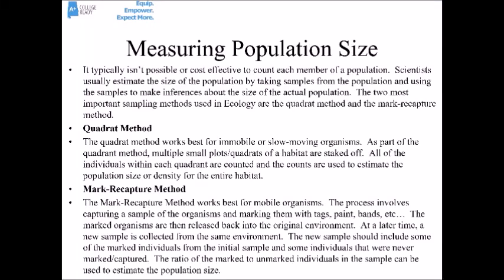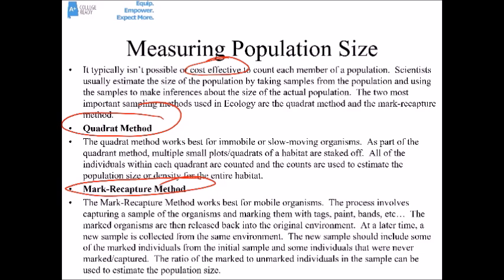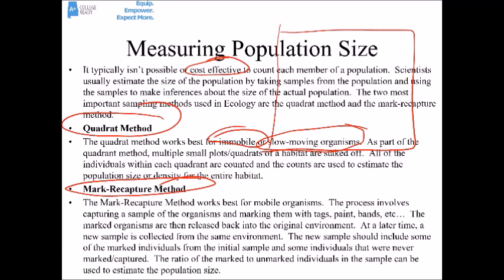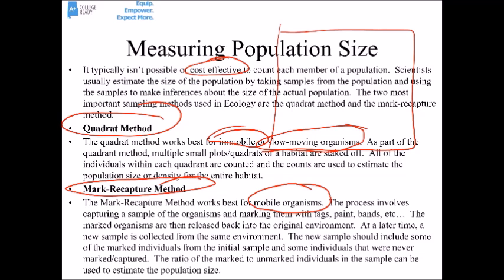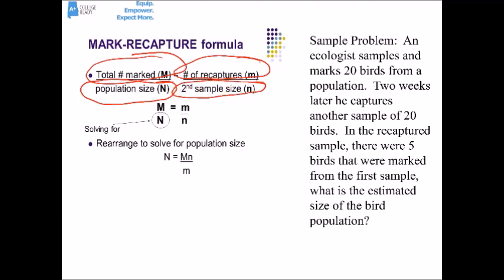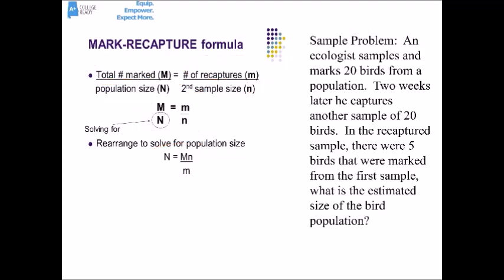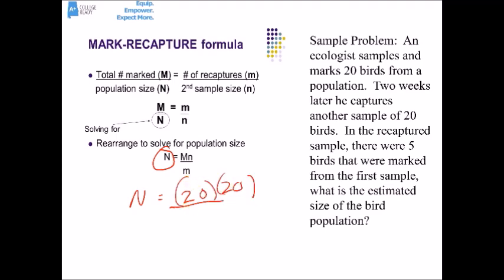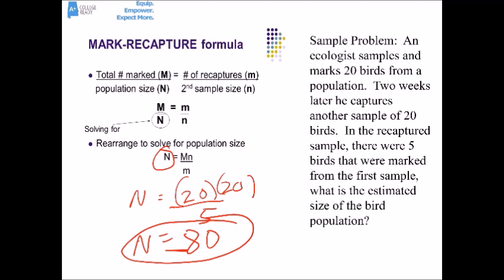AP Biology Measuring Population Size